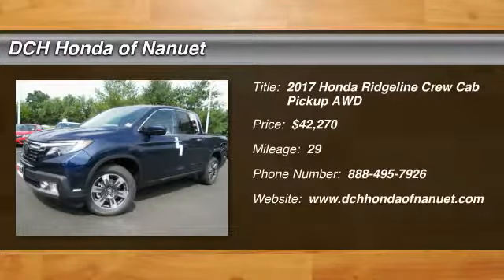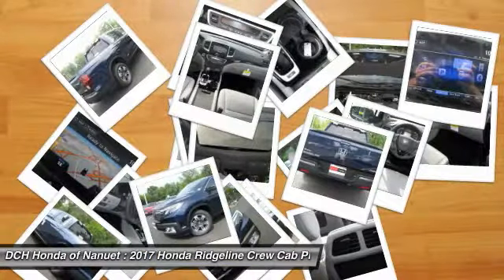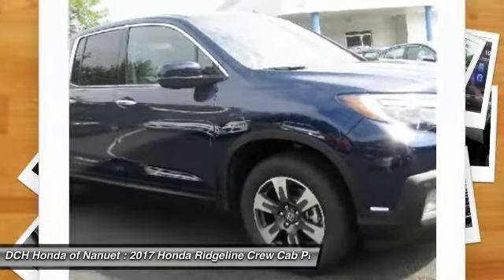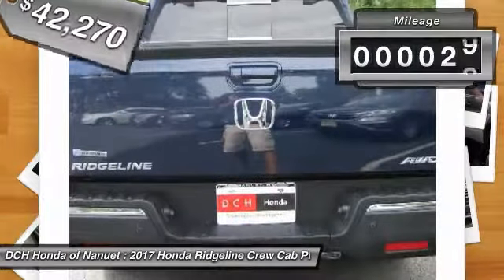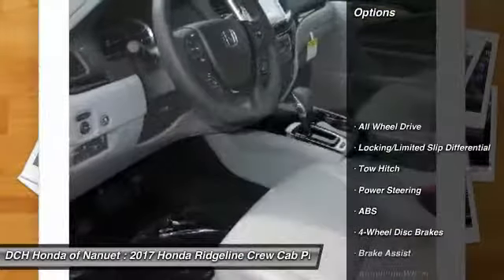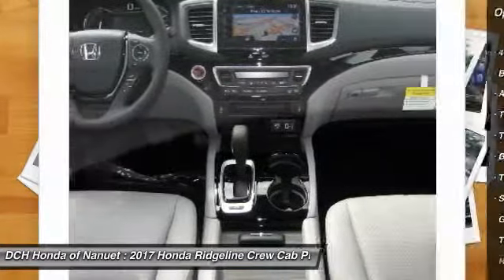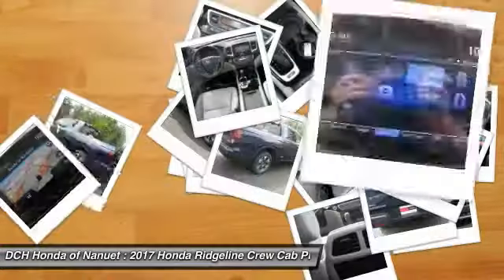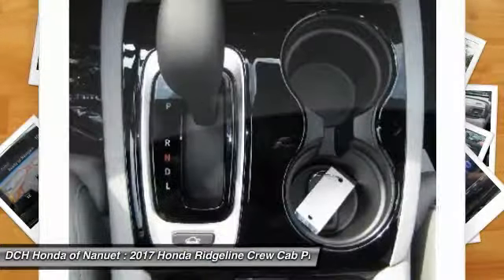2017 Honda Ridgeline HN7S035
2017 HONDA RIDGELINE Nanuet, NY
Stock# HN7S035

BACK-UP CAMERA, ALL WHEEL DRIVE, NAVIGATION, BLIND SPOT MONITOR, BLUETOOTH, MOONROOF, MP3 Player, KEYLESS ENTRY, 25 MPG Highway, SAT RADIO, ALLOY WHEELS! The new Ridgeline features innovations that will change the way you see a truck. The Dual-Action Tailgate opens down for loading or to the side for access to the In-Bed Trunk. An available 150W/400W Trunk-Bed Outlet in the wall of the bed allows you to plug power tools or a TV right into the truck. The lockable, 7.3 cu. ft. In-Bed Trunk includes a drain plug, so you can use it as an ice chest or a place to store wet gear without compromising bed utility. Listen to music outside with an available, industry-first Truck Bed Audio System, which uses the bed walls to generate the music. From an available 8-inch Touch-Screen Display to Push Button Start the interior is also innovative. A 4.2-inch display and a steering wheel with controls make it easy to answer the phone or change the song. The 60/40 Split Lift-Up Rear Seats make multiple rear seat configurations possible and create room for anything from a bike to groceries or camping gear. You?ll also find a roomy center console big enough for a 10-inch tablet. With 280hp, an available intelligent AWD system and unit-body construction, Ridgeline is always raring to go. The AWD System includes Intelligent Traction Management with four unique modes for normal conditions, snow, mud and sand. Every Ridgeline features a standard integrated tow hitch with 7-pin connector, 262 lb-ft of torque and the ability to tow up to 5,000 lbs. A standard multi-angle rearview camera offers three different views: wide, normal, and top-down. Signal right and Honda LaneWatch displays live video to your display audio screen to reveal nearly four times more than the mirror alone. Honda Sensing features lane keeping assist, adaptive cruise control, collision mitigation braking system and a road departure mitigation system.